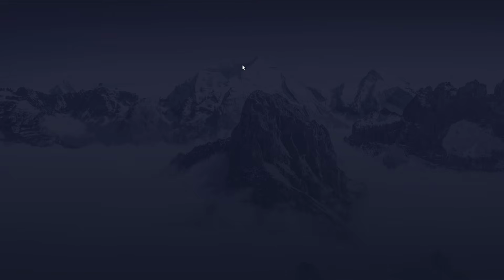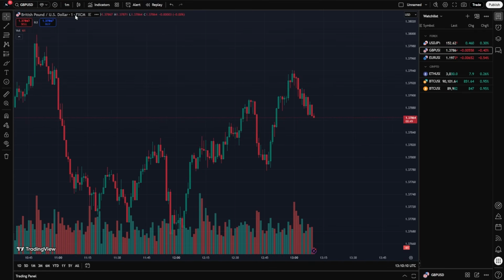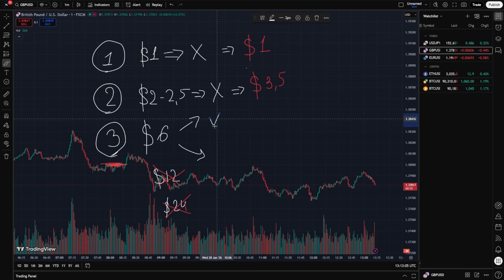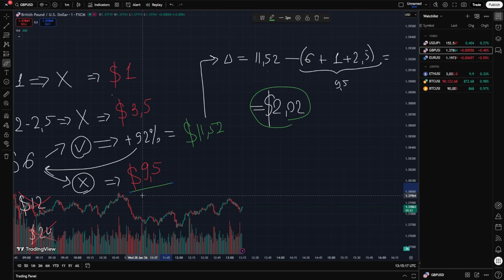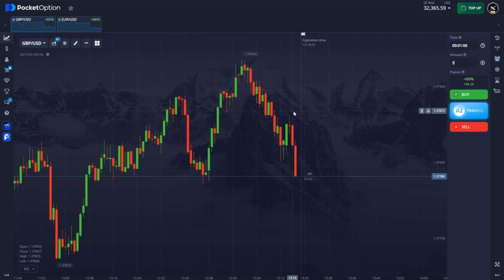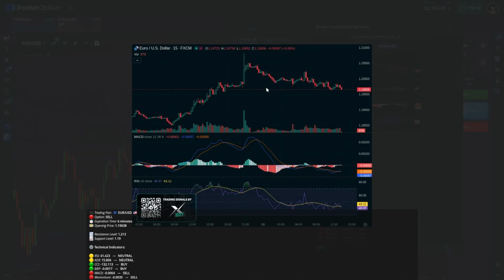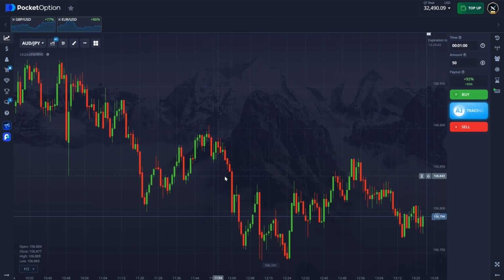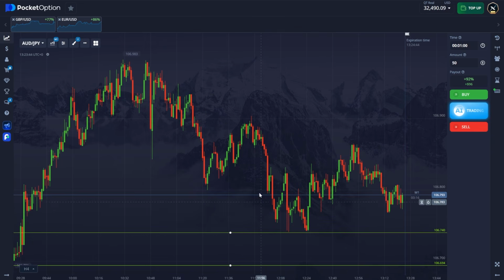Pocket Option Martingale Strategy: $10 to $100 in Minutes (Live Trades + Free Bot Access)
In this comprehensive Pocket Option Martingale Strategy tutorial, I test the Martingale trading strategy in real-time with a $32,000 live account on Pocket Option platform. Learn how the Pocket Option Martingale strategy works with proper risk management, including the exact 3-step Martingale system that limits losses to 5% per session. I demonstrate live binary options trading using the Martingale method on high-liquidity pairs like EUR/USD and GBP/USD, show you my free trading bot signals that analyze 130+ technical indicators, and reveal the critical mistakes that cause traders to blow their accounts with Martingale trading. This Pocket Option trading strategy combines Martingale system with smart money management, scalping techniques, and trend-following entries. Watch real Pocket Option trades with no editing as I execute the Martingale strategy step-by-step, calculate profit/loss ratios, and explain why the Martingale betting system only works with strict stop-loss discipline. Whether you're learning binary options trading, exploring Pocket Option strategies, or testing Martingale systems for forex and crypto trading, this video shows unfiltered results with transparent calculations and free bot access for my subscribers.

⏰Timecodes:
0:00 - Pocket Option Martingale Strategy Introduction | $32K Real Account Setup
1:49 - Martingale System Explained | 3-Step Position Sizing & Risk Management Formula
6:00 - Live Pocket Option Trading | Real Martingale Strategy Execution with Bot Signals
10:50 - Binary Options Trend Following | Why Martingale Trading Requires Discipline
12:24 - Final Results & Free Trading Bot Access | Martingale Strategy Best Practices